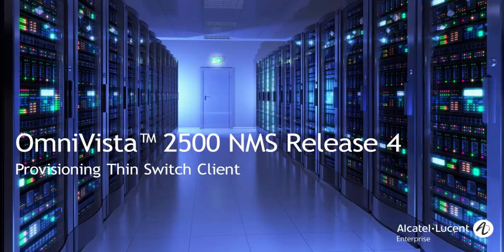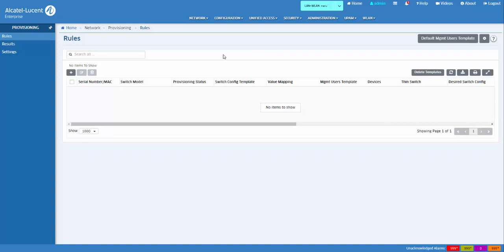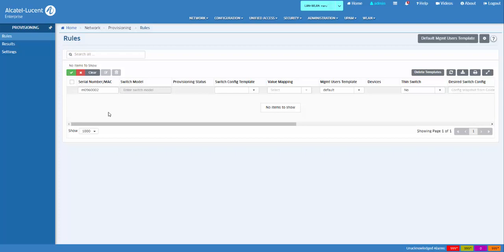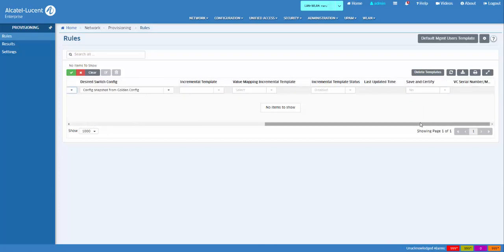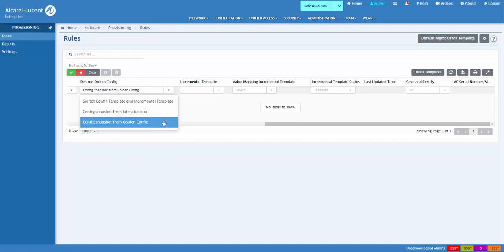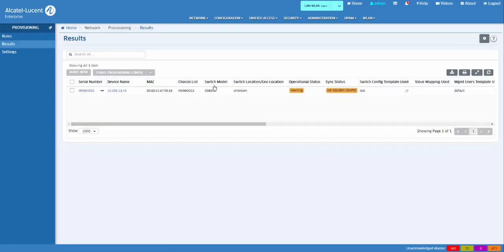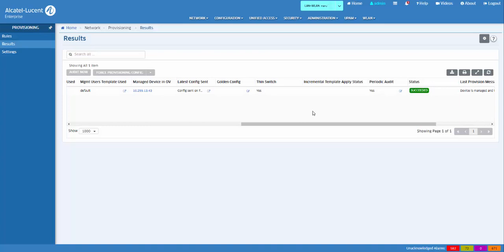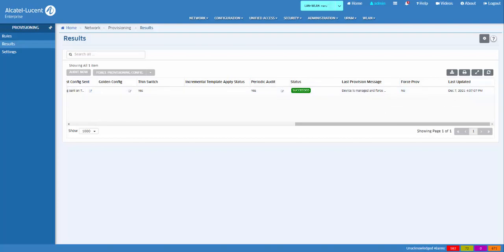OmniVista 2500 - Thin Switch Client mode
Learn about the thin switch client mode used by the Template Based Provisioning application